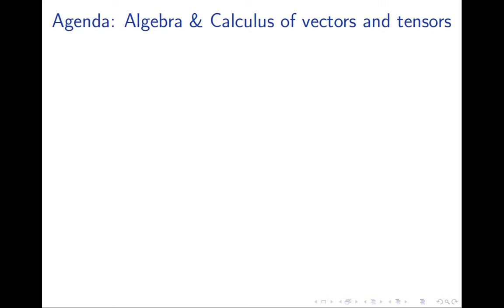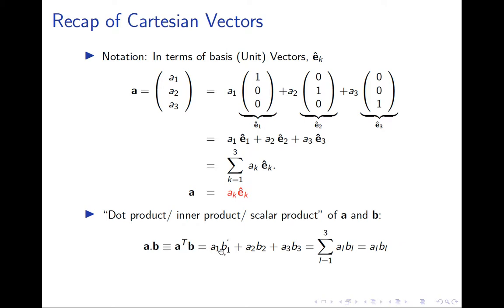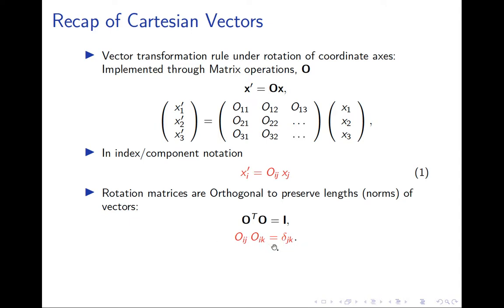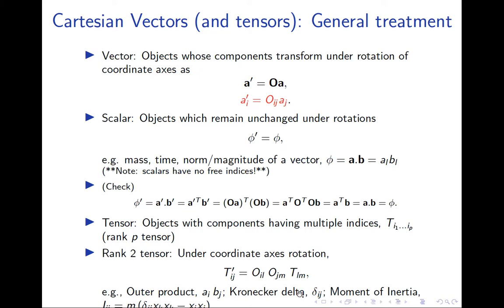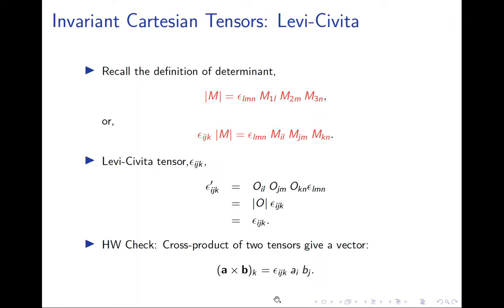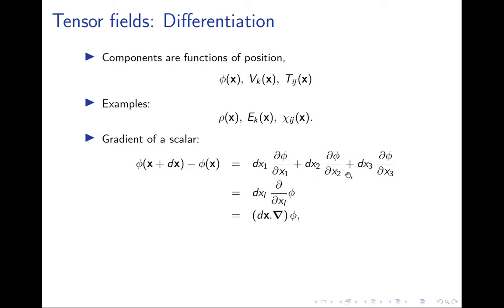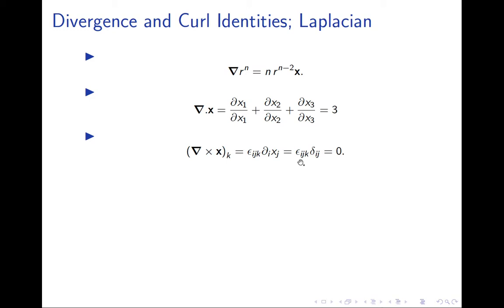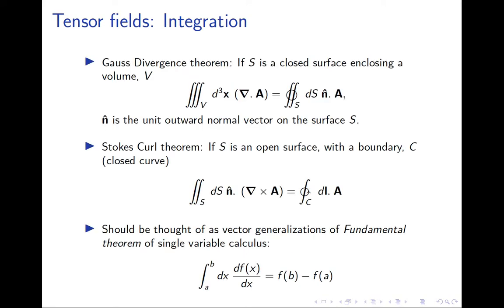EP 1027 (Maxwell equations and Electromagnetic Waves): Lecture 2 (Spring 2020, IIT Hyd.)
Topics covered: Recap of Lecture 1, Defining scalars, vectors and tensors via their transformation law under rotation of coordinate axes, Vector, scalar and tensor fields, Differentiation of scalar fields - gradient, Differentiation of vector fields - Divergence and curl, Laplacian operator, Integration of vector fields - Gauss divergence and Stokes Curl theorems.